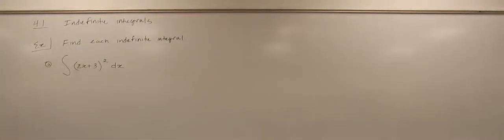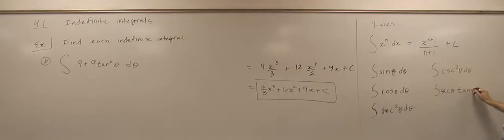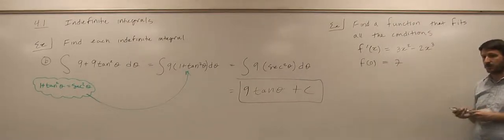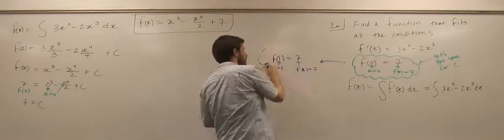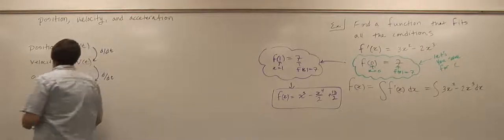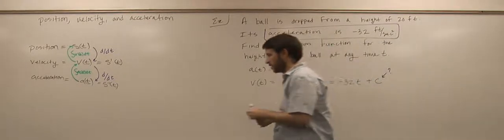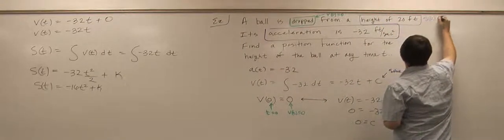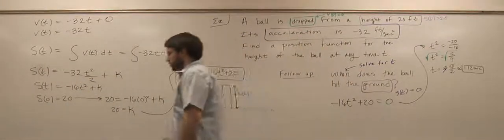181 Section4 1Final part2